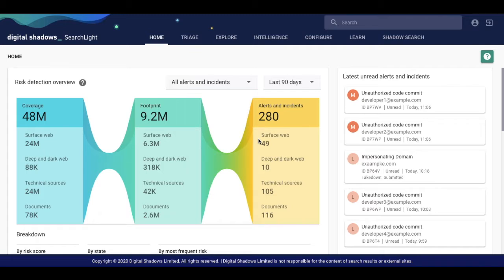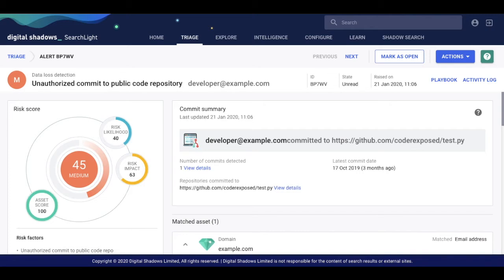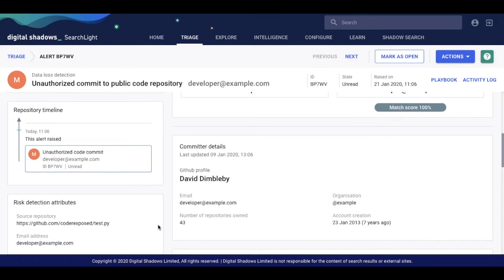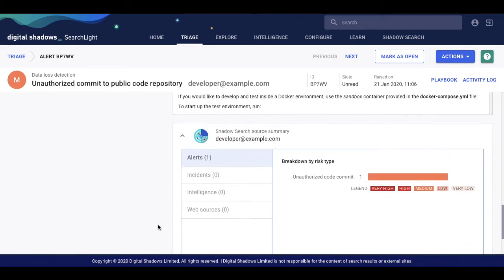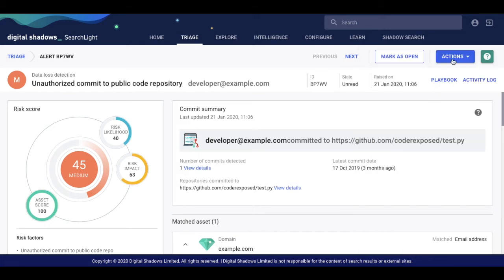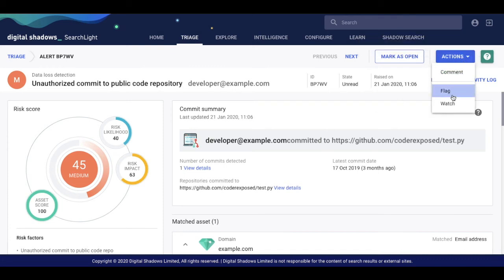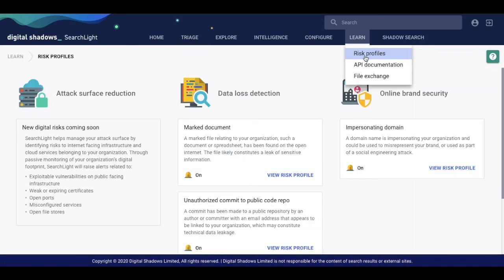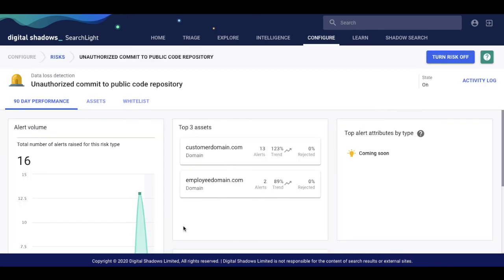Unauthorized Commit to Public Code Repository Risk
An overview of the new "Unauthorized Commit" risk.